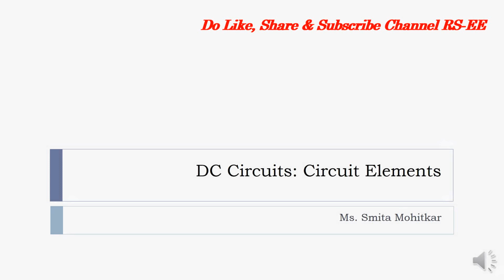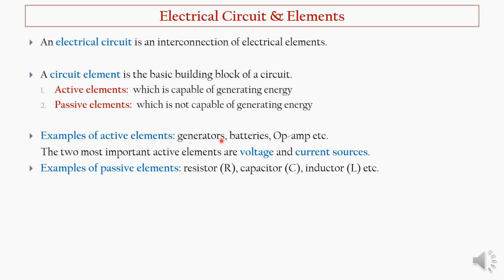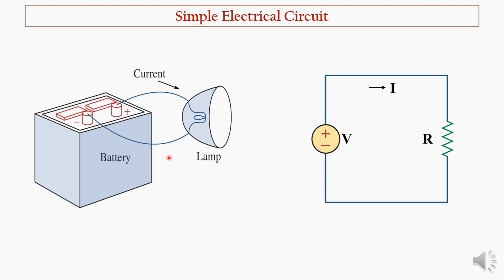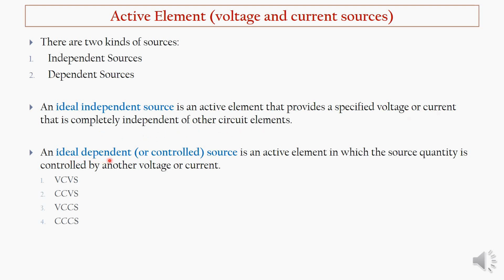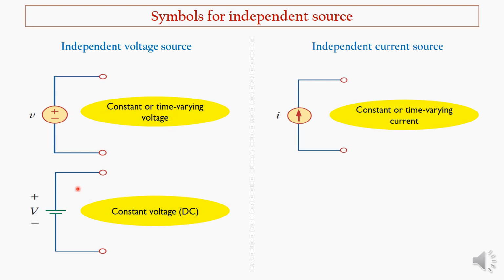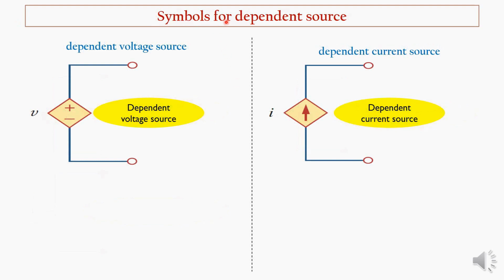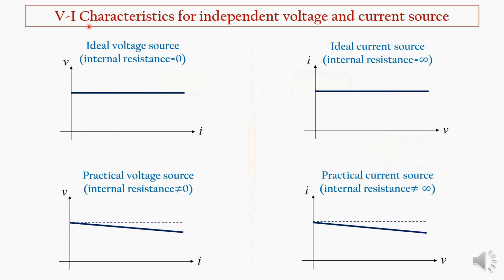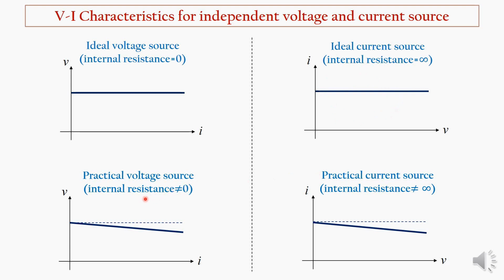DC Circuits: Circuit Elements by Ms. Smita Mohitkar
This video describes:
1. Electrical circuit
2. Active and Passive circuit elements
3. Symbols used to represent independent and dependent sources
4. I-V relationship of ideal and practical voltage and current source.